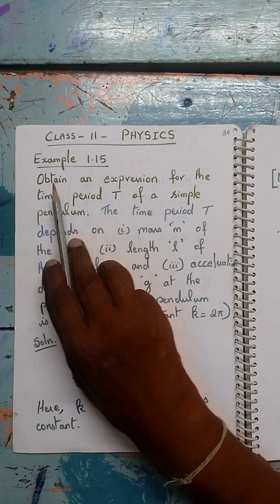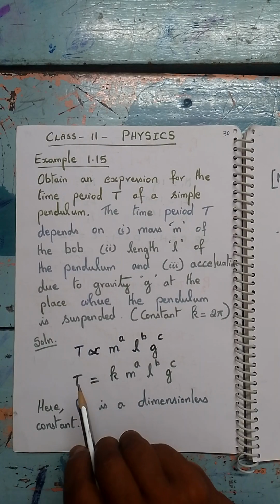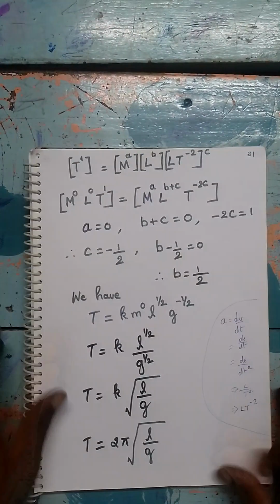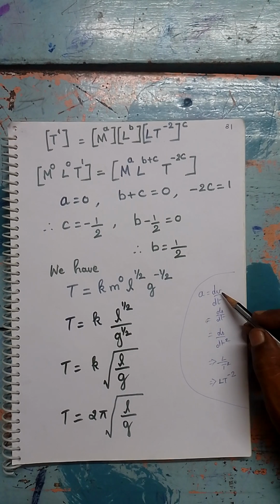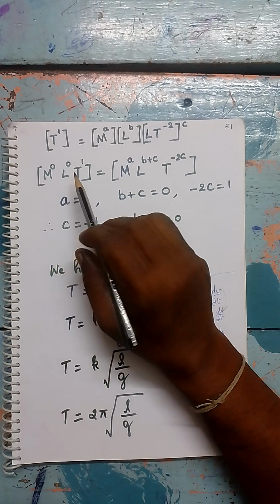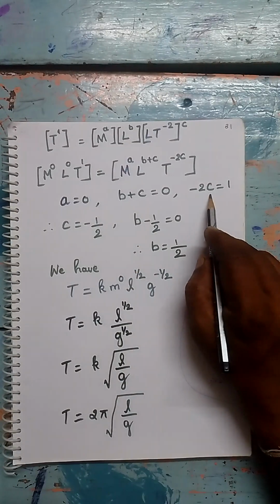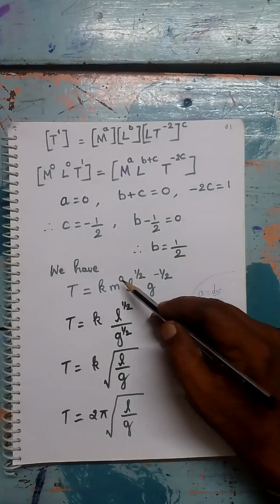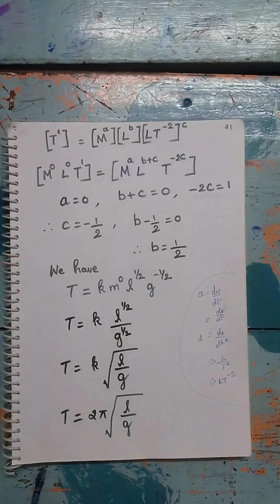Example 1.15 - Class 11 Physics - Time period T of Simple Pendulum